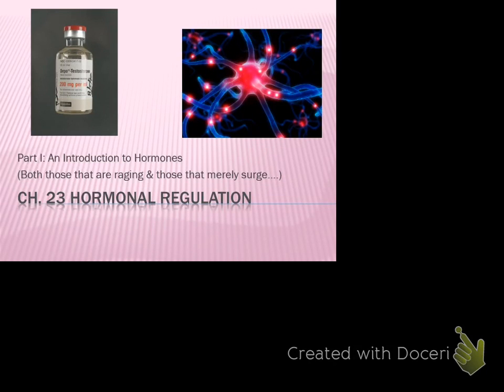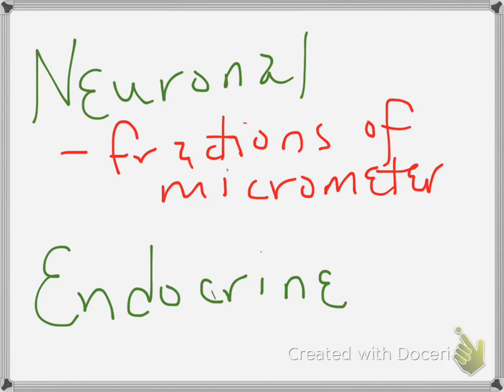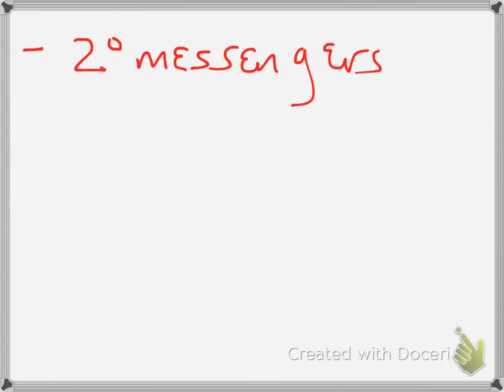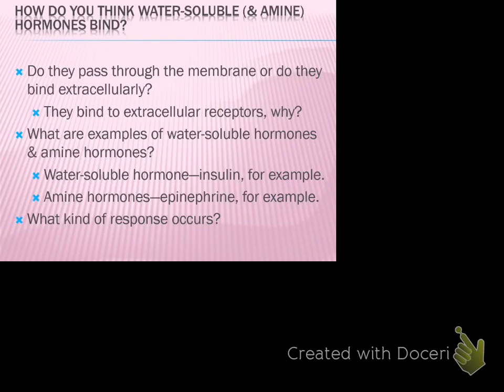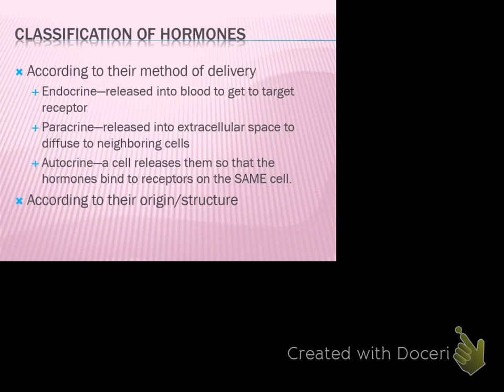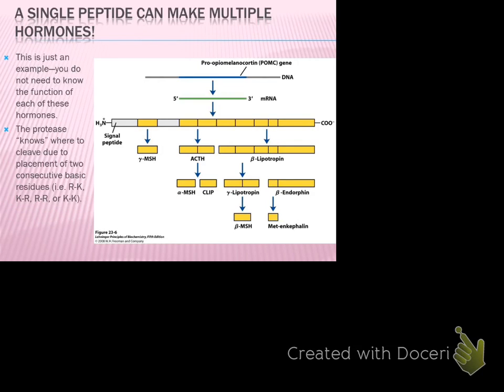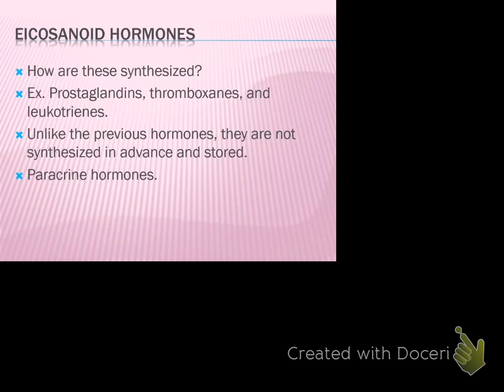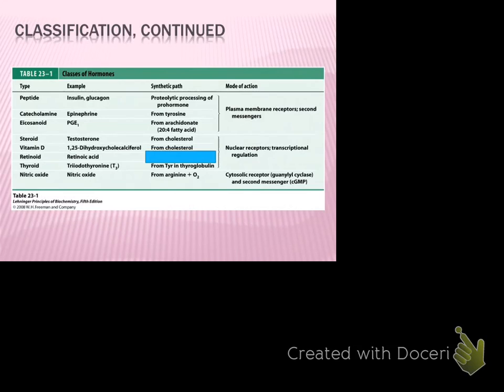Hormonal Regulation, lecture 1